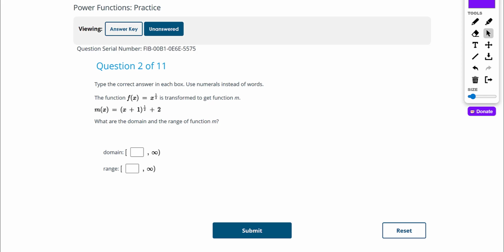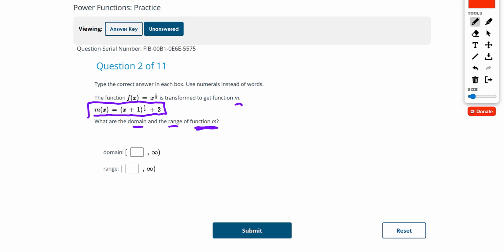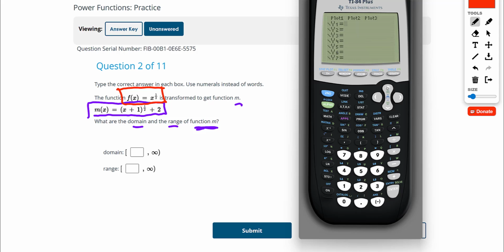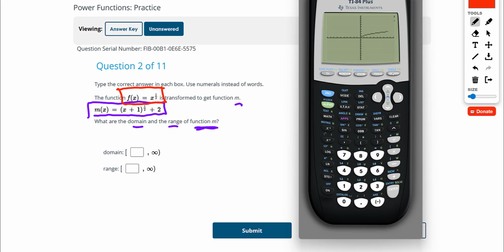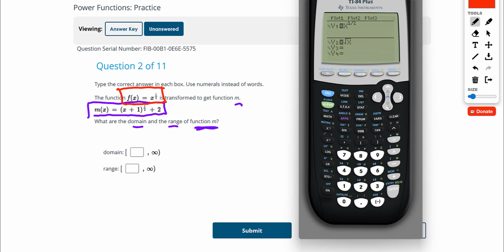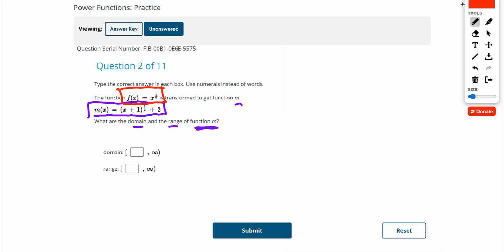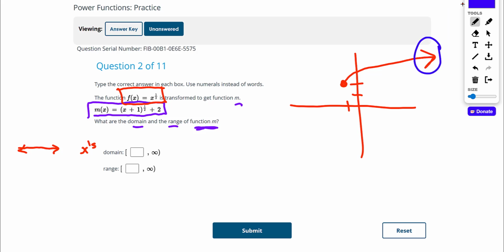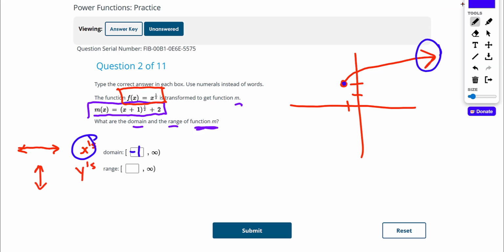Question 2 Serial FIB 00B1 0E6E 5575